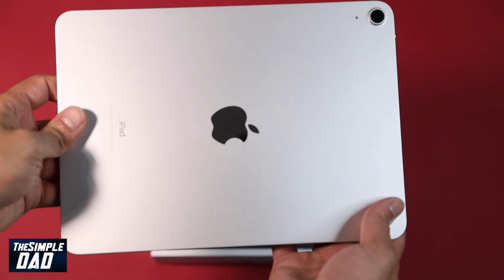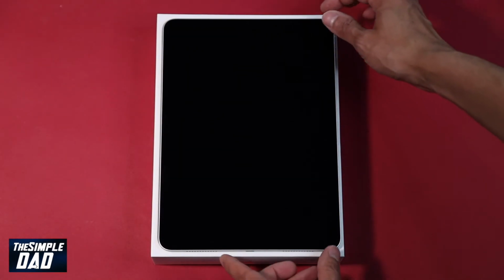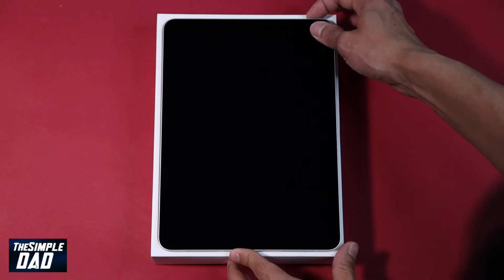Unboxing NEW iPad Air 4 Wifi 256GB ASMR Asthetic Unpacking 2020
Unboxing video of my new iPad Air 4 256GB Silver.

Leave me a comment on if this worked for you?